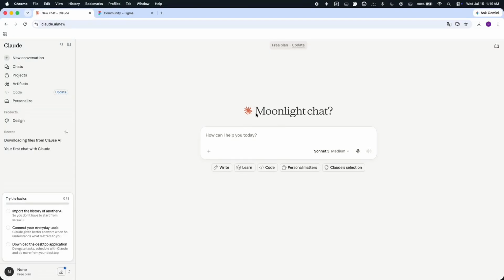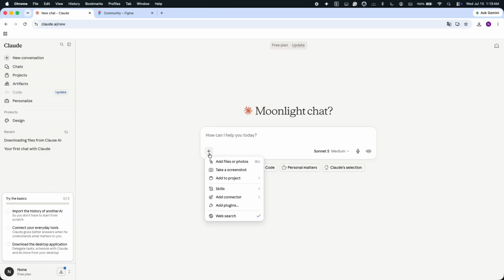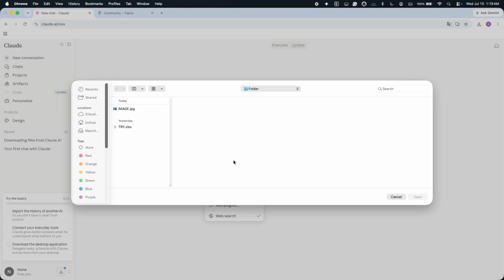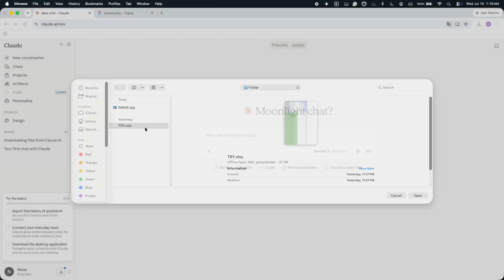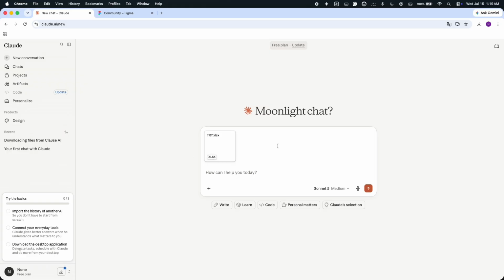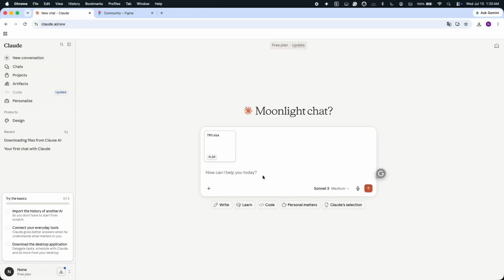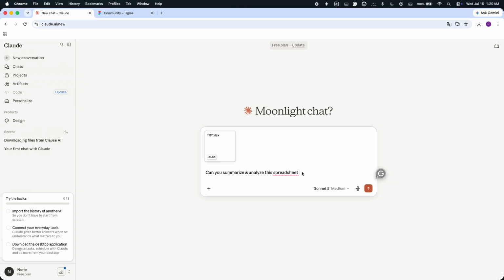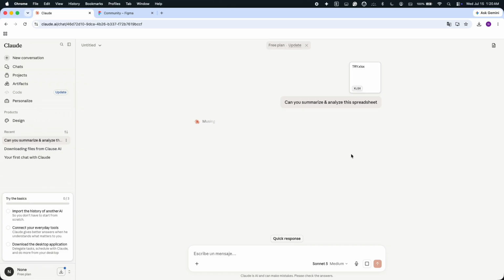How To Upload And Analyze Excel Files In Claude (FULL GUIDE)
How To Upload And Analyze Excel Files In Claude is a full guide showing step-by-step how to upload Excel files, prepare data, run analyses, and interpret results using Claude. This practical tutorial demonstrates file upload methods, crafting prompts to analyze spreadsheets, exporting findings, and common troubleshooting tips. Ideal for beginners and data practitioners who want to use Claude to analyze Excel data efficiently, speed up workflows, and get clear, actionable insights from spreadsheet projects.